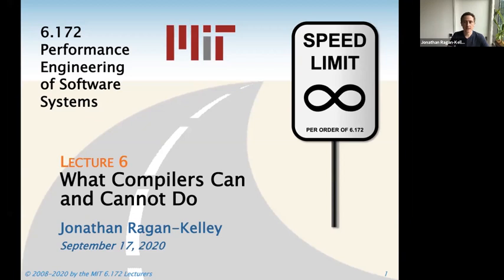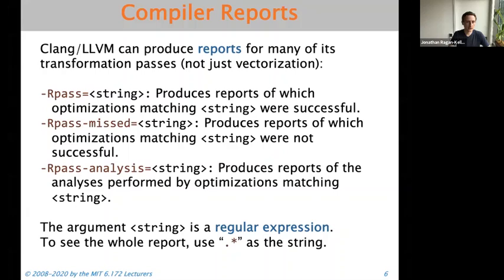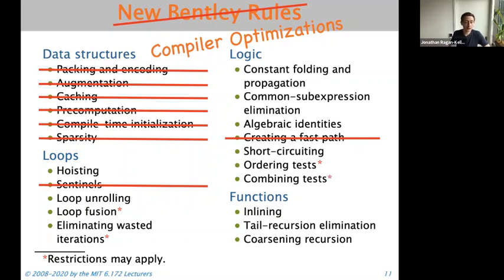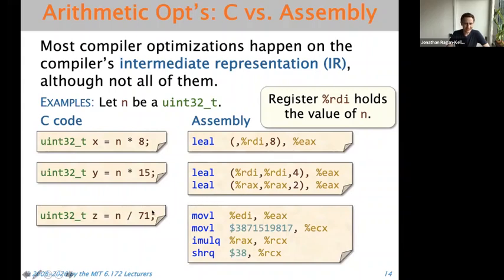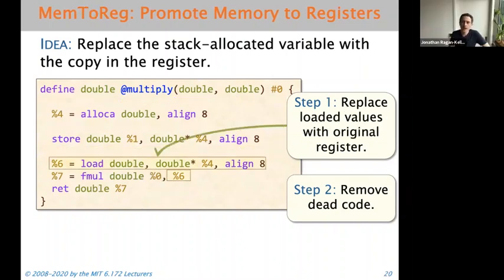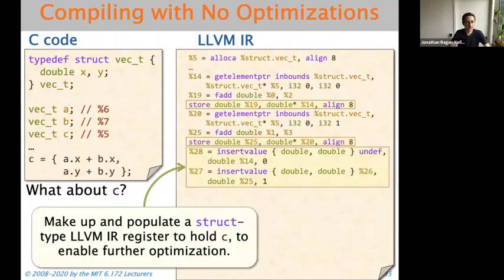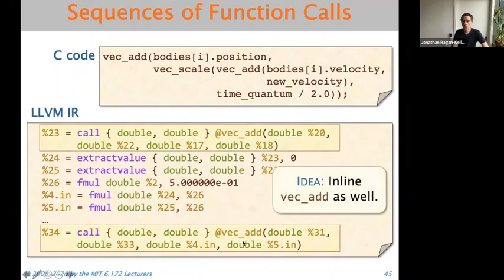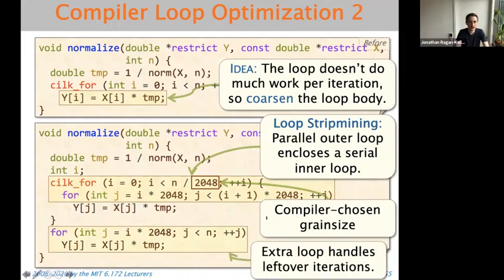Lecture 06: What compilers can and cannot do